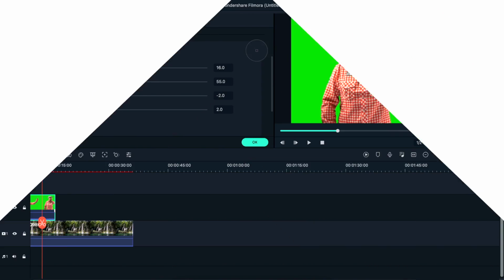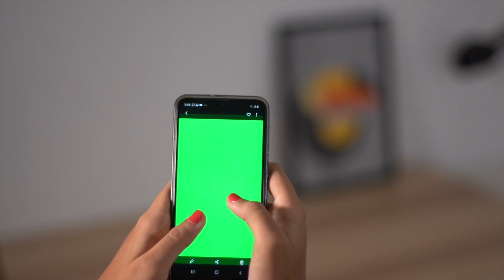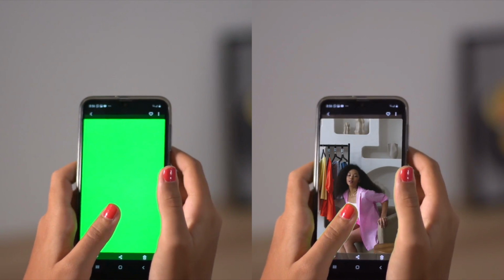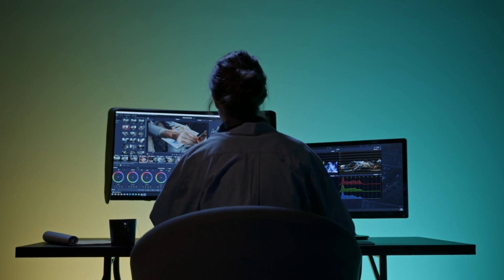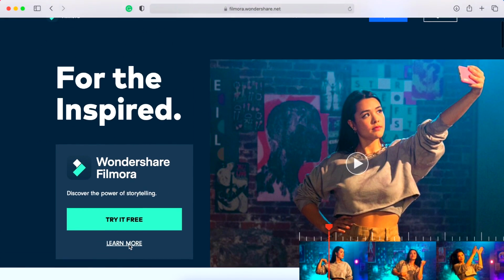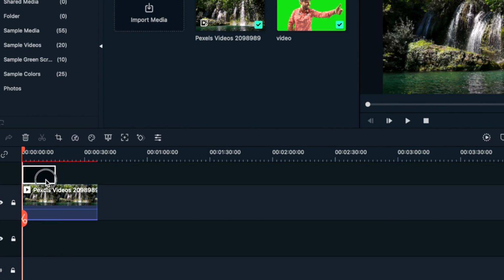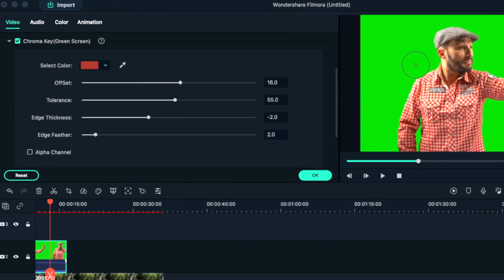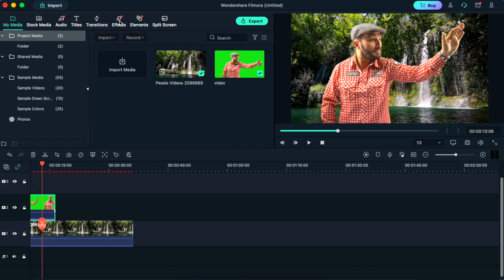How to Remove Green Screen of a Video (ONE CLICK)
In this video, we will teach you how to remove the green screen from a video easily using Wondershare Filmora.